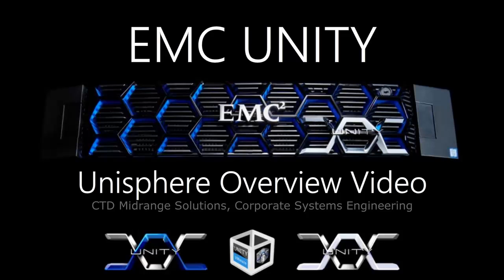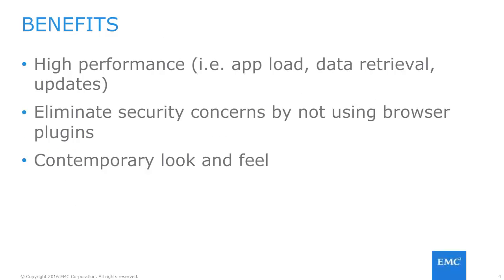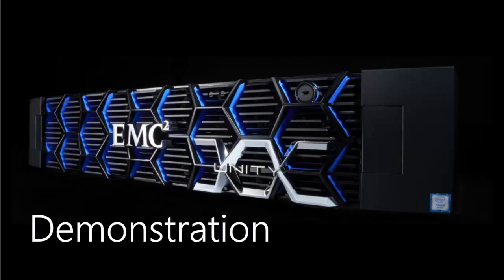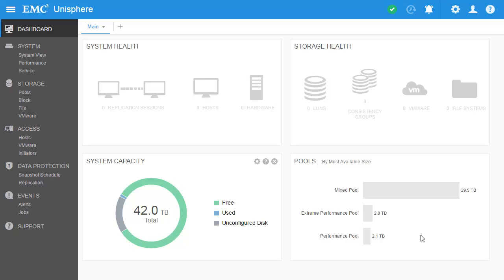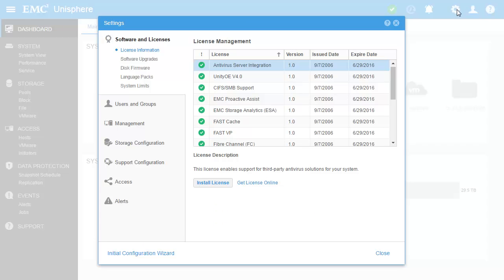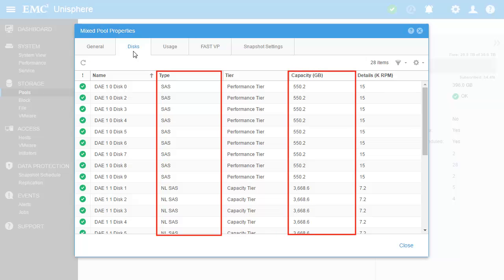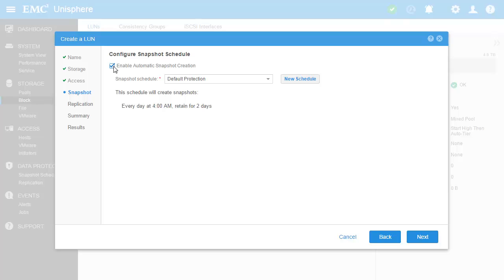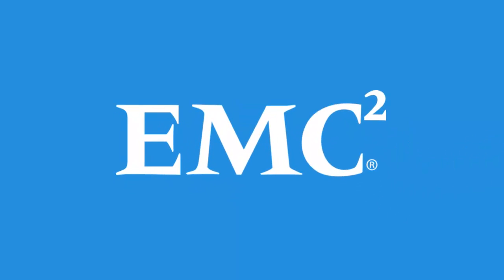EMC World 2016: EMC Unity - Unisphere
At EMC World 2016 - EMC unleashed Unity - which will redefine the critical mid-market Unified storage platform market.

This demonstration shows the incredible record setting simplicity of Unity and the fast and clean new HTML5 based Unisphere UI.